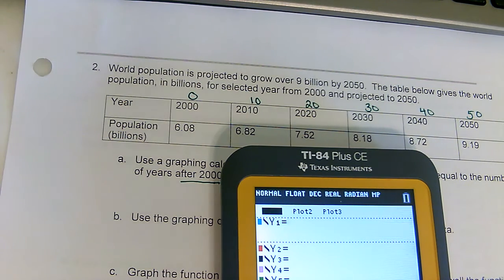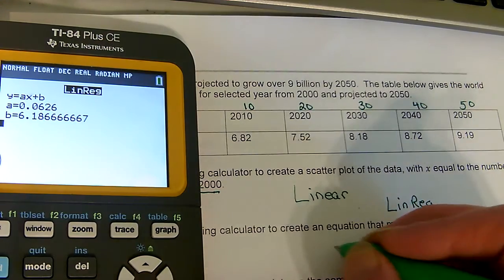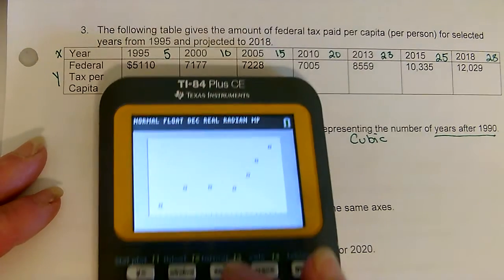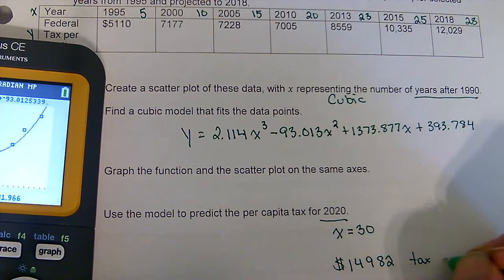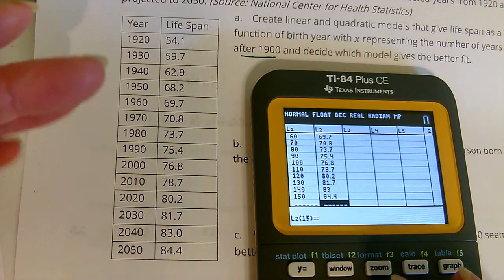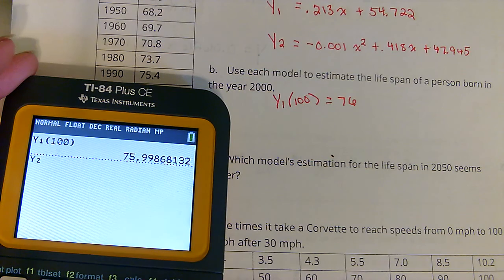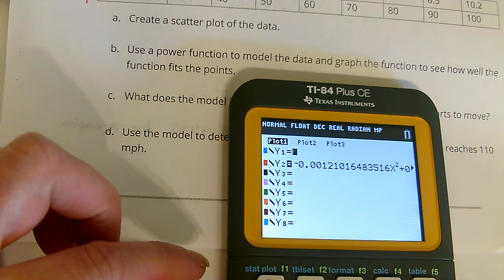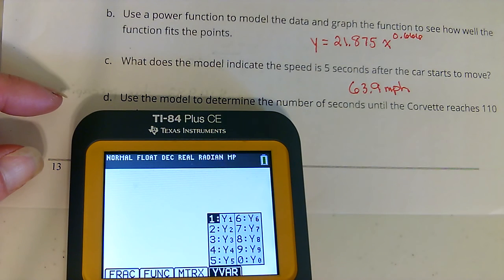2 5 part 2